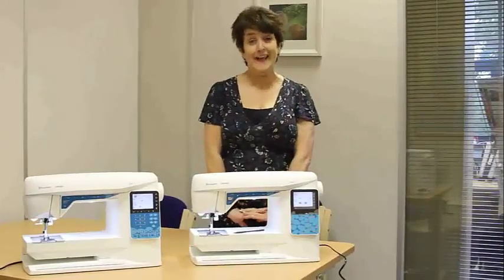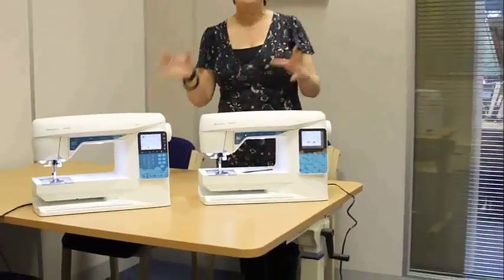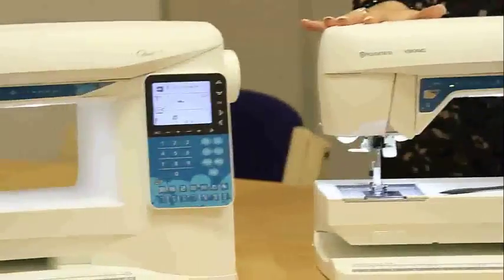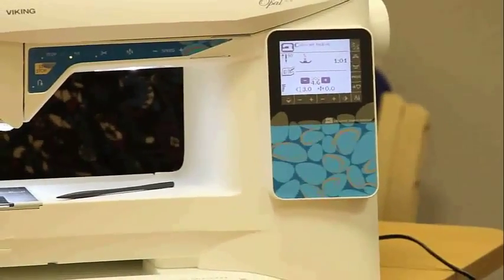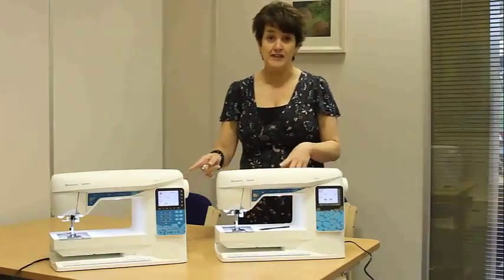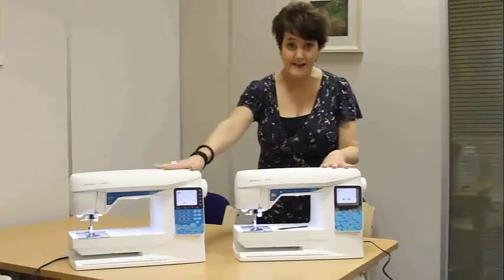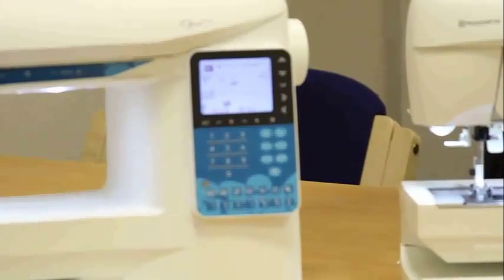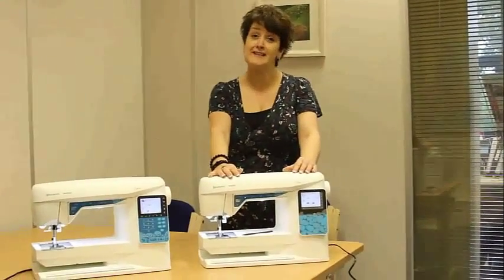NEW Opal 650 and 670 Sewing Machine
Watch Hayley West talk through the benefits and features of the two NEW Opal Machines (650 and 670)